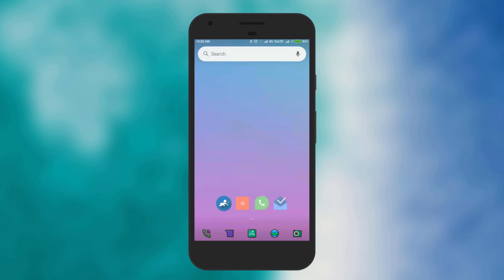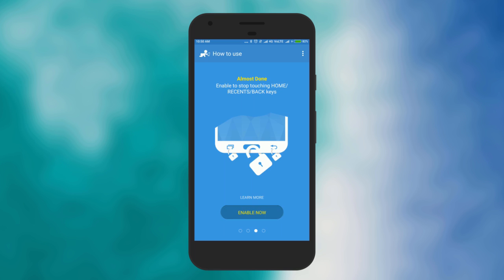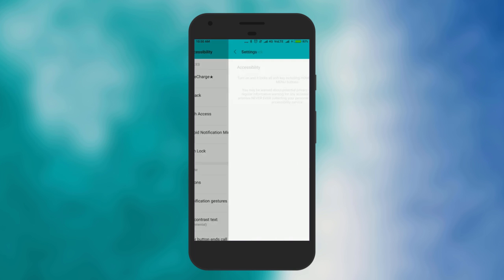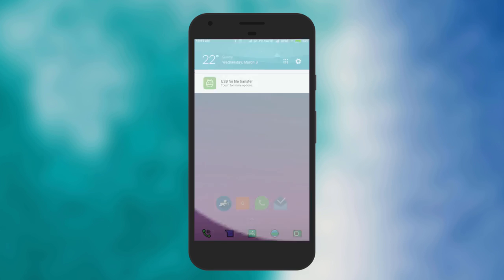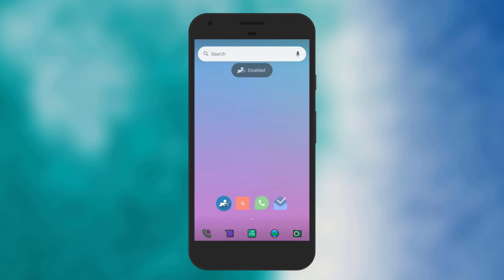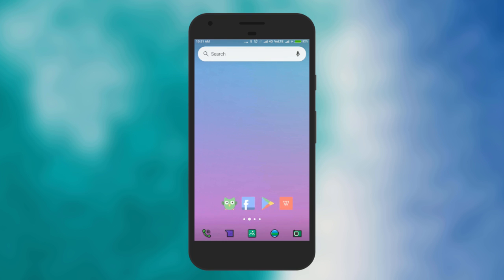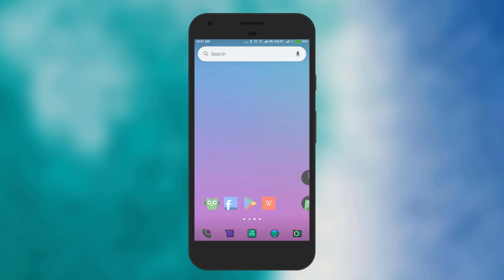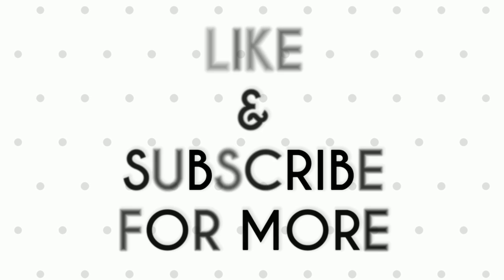How to Disable Touch Screen on Android Phone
In this video you will come to know How to Disable Touch on your Android Phone. To do this I'll use a Free Android App called Touch Lock - Toddler Video. Kid's love watching Videos right? But they frequently touch screen and might change the running video. With the Help of Touch Lock, You can restrict them from doing any other activities on your Phone, other than watching video of your choice. With the help of this App you can simply disable the touch of your Android Screen.

Let me walk you through.

Install the Touch Lock - Toddler Video Android App Once it is done. Open it and click on Enable, You'll be asked to turn on Accessibility. Find "Touch Lock" and click on that and further, you'll see a slider. Touch to turn it on. Click OK to confirm. Now scroll down the notification Bar and there you'll see Touch Lock, Click on the Lock icon. You will see that your Screen Touch is not working. Now to enable the Touch, Just double click on the Touch Lock icon that you see at the Top right Corner.